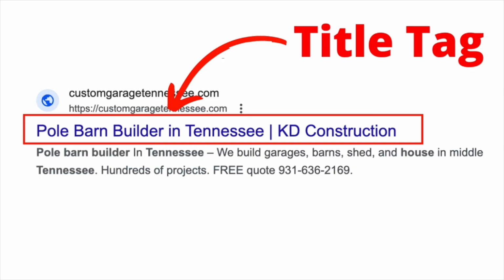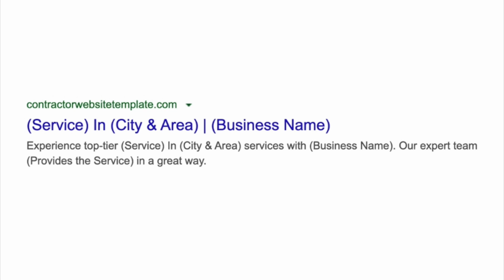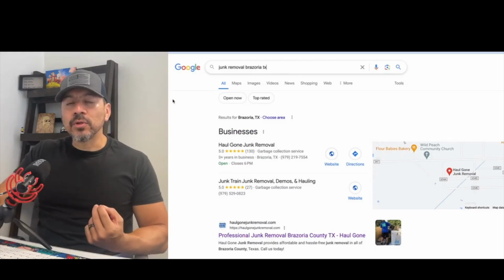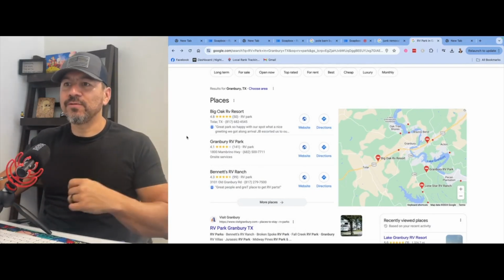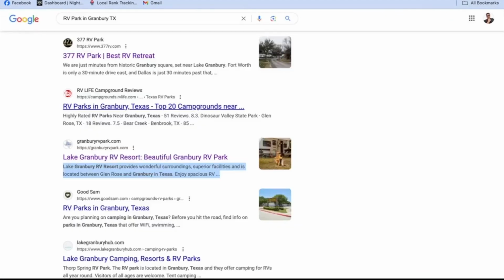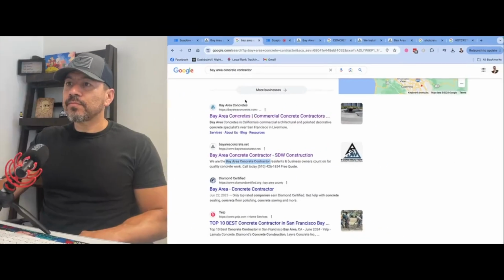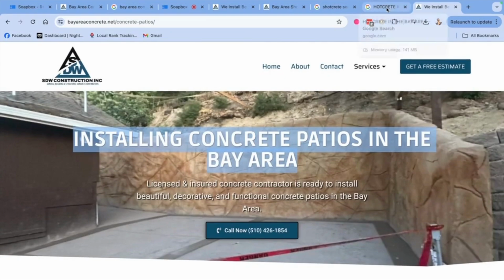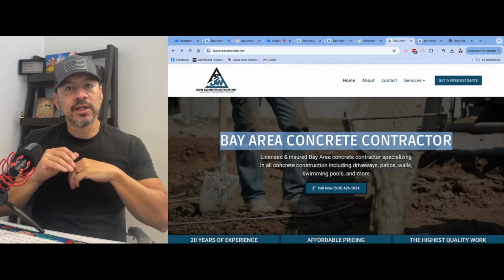How to Write Effective Meta Titles & Descriptions For You Home Service Website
In this video, I'll show you how to write the perfect meta title and meta description for your home services website. This simple formula, developed over the years, can be used on every page of your site to help it rank well on Google. Better rankings mean more traffic to your website, which translates to more leads for your business.